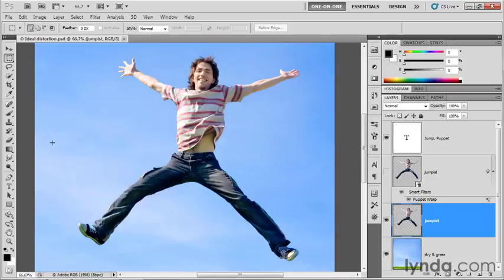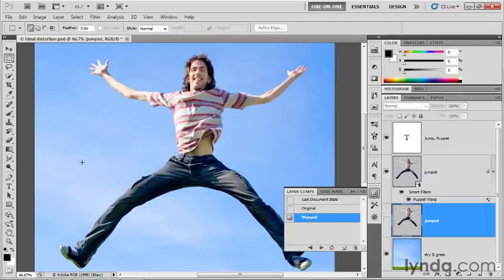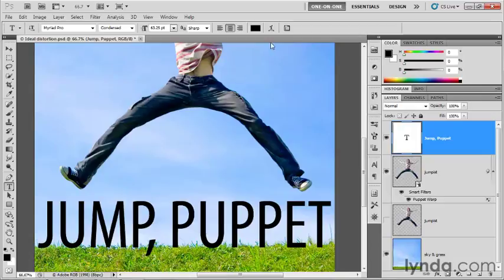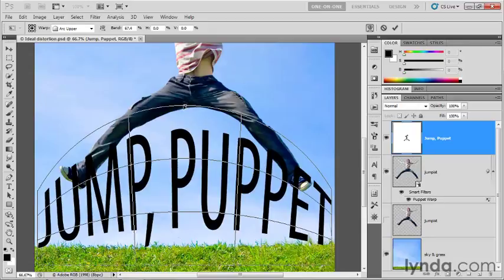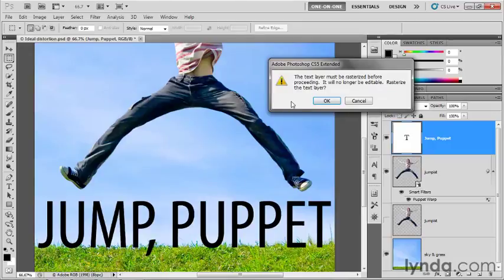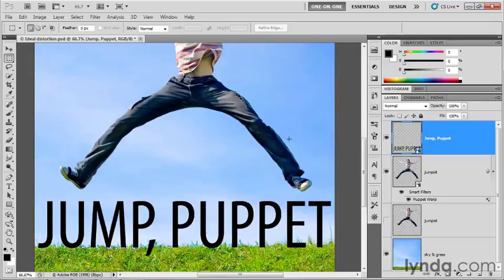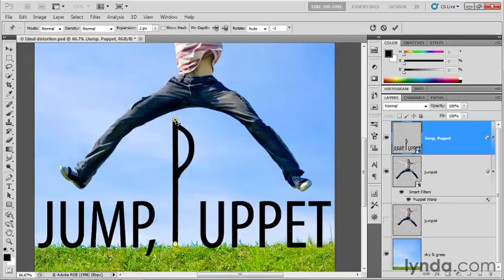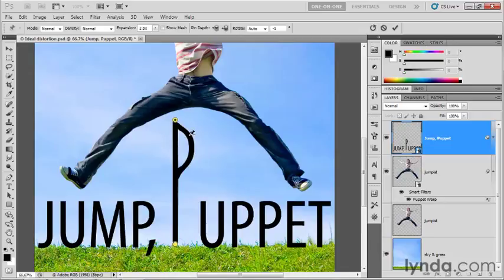PHOTOSHOP CS5_ONE_ON_ONE_ADVANCED_mr...datjojo1211_part 203